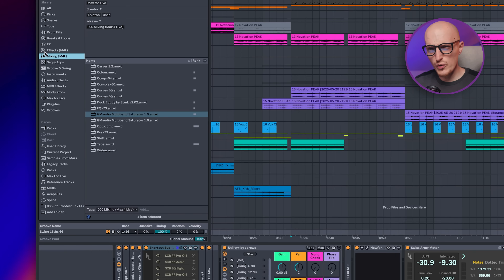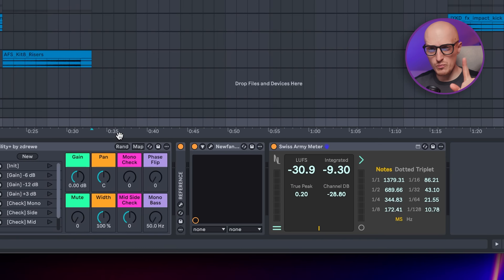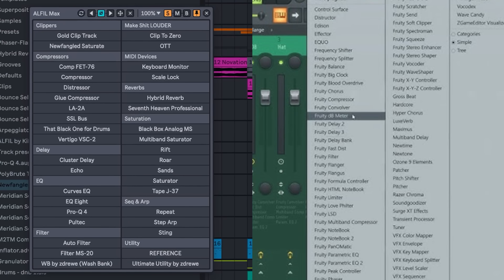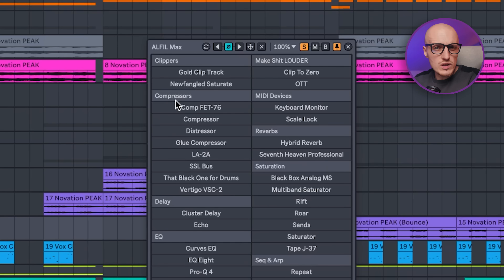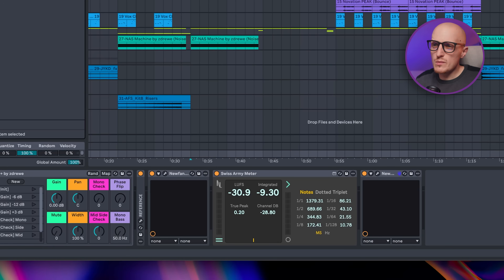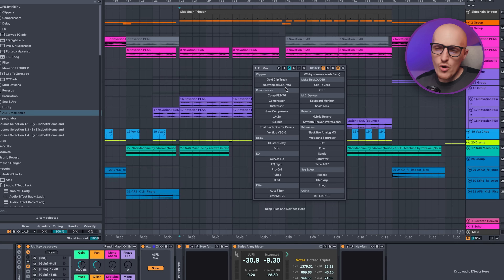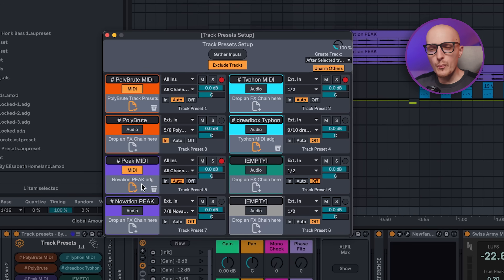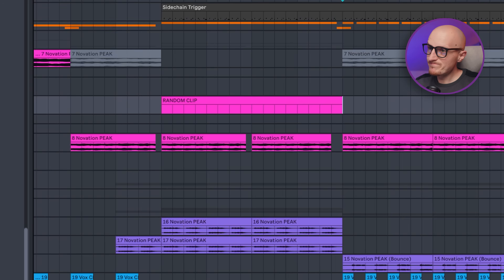INSANE Ableton Tools That SPEED UP Your Workflow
Are there Max 4 Live devices that can REALLY speed up your workflow?
Important - improved Ableton tags and icons are available in Live 12.2

0:00 I tested ALL of them
0:20 Ableton’s native solution
0:48 Pros and cons of Shortcut Buddy and Loader
1:45 A better alternative
4:26 My most used Max 4 Live device
5:29 Ain’t much but does the trick